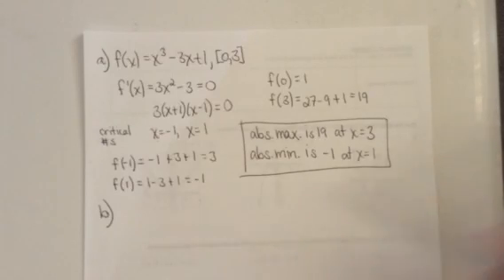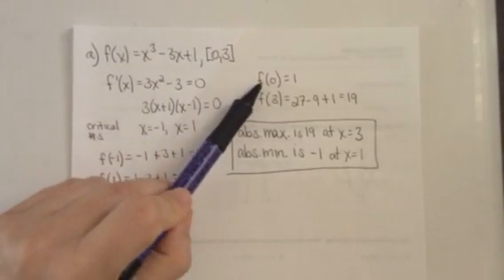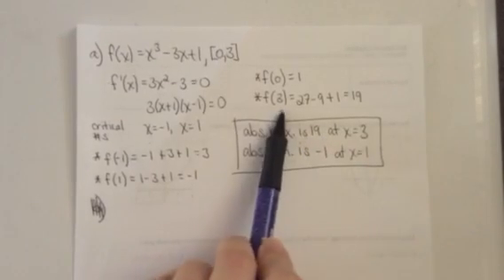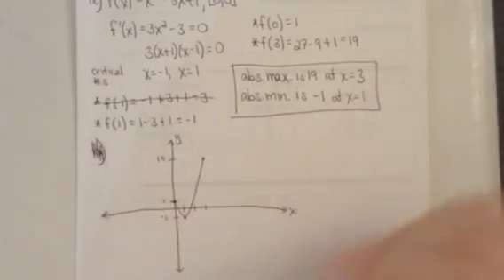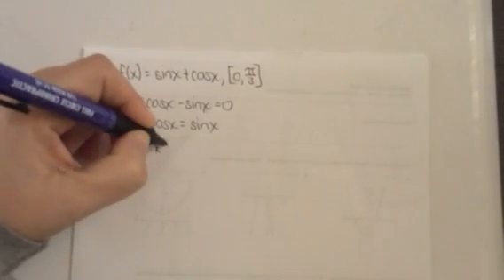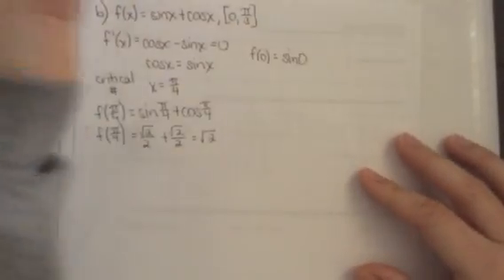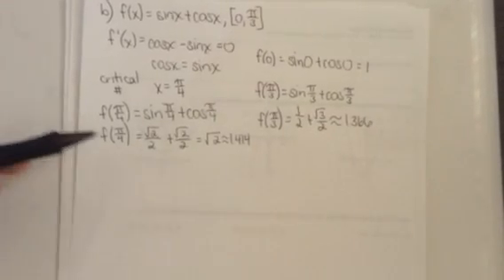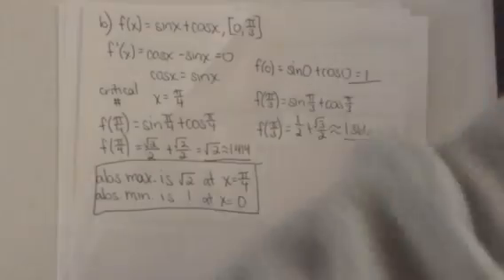Absolute Extrema on an Interval Part 2